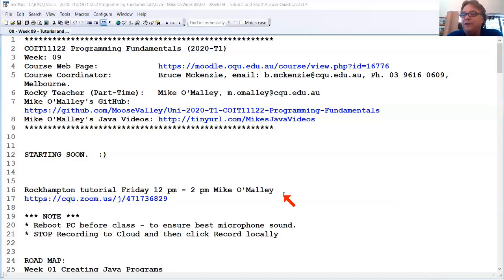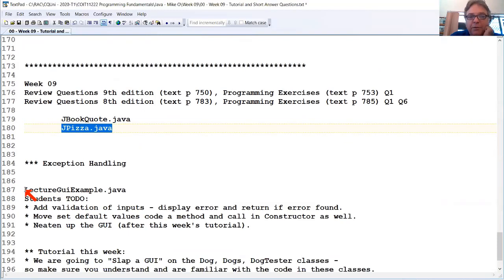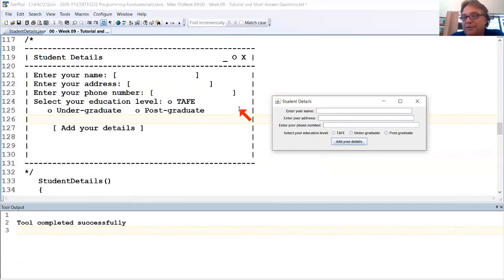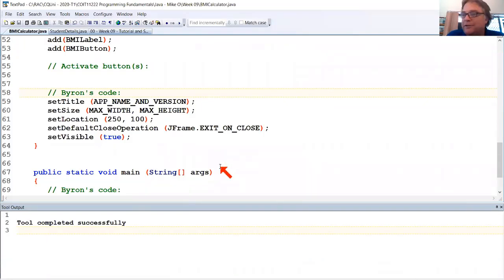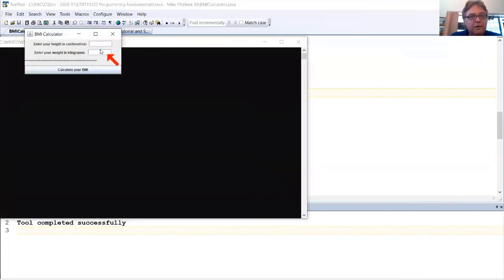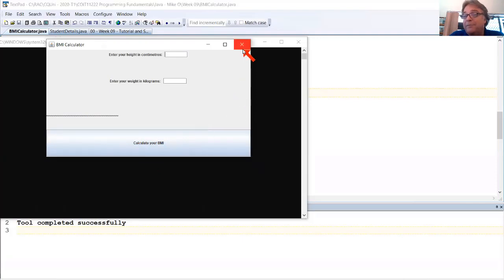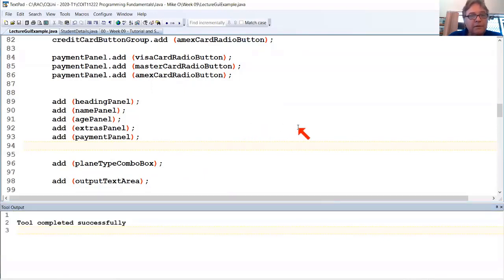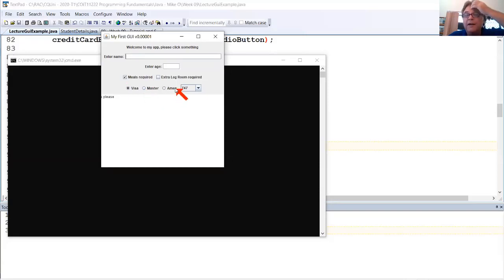COIT11222 Programming Fundamentals - Week 09 On-Line Tutorial Class recording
Week 09 - Introduction to GUI Programming, Swing Components

This is a Video Conferenced class.  Face-to-face classes were cancelled from Week 03 onwards because of Corona virus.

Students are highly encouraged to join in by talking or via a Text Chat window.  Text Chat not included / shown for privacy reasons (because it shows student names).

Table of Contents:
00:00:10: Intro, Java and Markdown (Byron's question from class), etc.
00:03:57: Tutorial Q1: Short answer questions
00:06:26: Question topics discussion - what would students like to work on ?
00:07:23: Tutorial Q2: Sketch GUI from Java Code
00:12:51: Tutorial Q3: BMI Calculator GUI App and extend
00:26:17: Tutorial Q3: improve UI - use panels, FlowLayout, GridLayout, ...
00:32:42: Side topic: Font Scaling, etc
00:37:30: Tutorial Q3: BMI Calculator - wrap up
00:40:20: Side topic: Exception handling
00:41:00: LectureGuiExample - neaten up the GUI - use panels, FlowLayout, GridLayout, BorderLayout, ...
00:41:00: LectureGuiExample - add icons to buttons
00:59:34: LectureGuiExample - add basic validation of inputs - requestFocus, etc display error, and return if error found.  NO Loops !!
01:13:22: LectureGuiExample - center dialogs inside the application's frame.
01:15:49: LectureGuiExample - Wayne's displayError method
01:17:01: LectureGuiExample - add icons, titles, etc to dialogs
01:19:28: LectureGuiExample - highlight input issues - setBackground color.
01:21:24: LectureGuiExample - set and reset default values (Constructor and after Add).
01:24:40: LectureGuiExample - Clear button confirmation dialog
01:27:46: LectureGuiExample - recap on validation and panels, etc
01:31:49: LectureGuiExample - add scrollbars to the text area.
01:39:17: Assignment 2 supplied code walkthrough
01:41:50: LectureGuiExample - override window closing method
01:46:20: LectureGuiExample - add Exit button
01:47:45: Assignment 2 supplied code walkthrough, arrays, arraylist (dogs), search (Dogs),
01:46:23: End of tute wrap up, review, recap, questions, next week, GUI Development, etc

NOTE: We will create a GUI for the Dog, Dogs, DogTester classes next week.

Special thanks to Byron and Wayne for joining in with the coding and fun.  :)